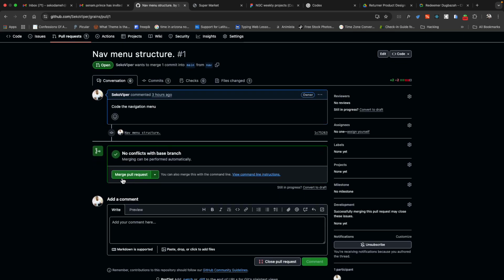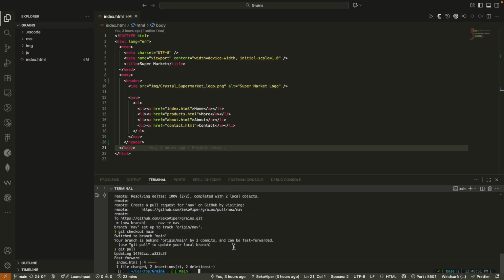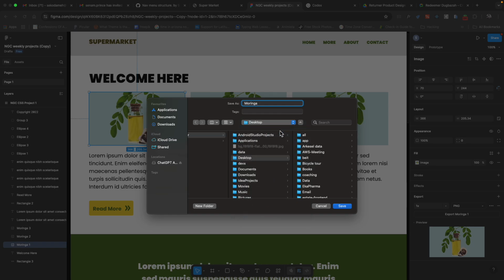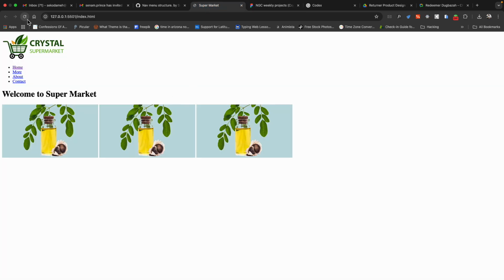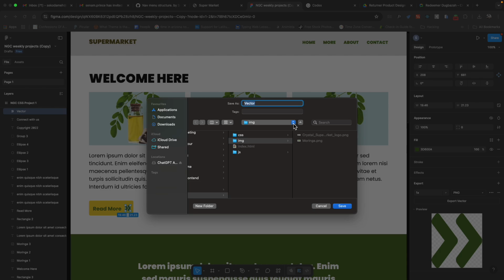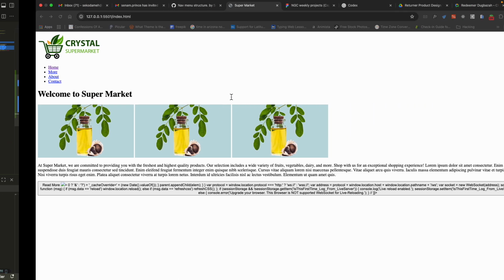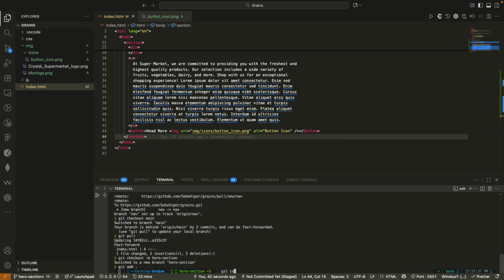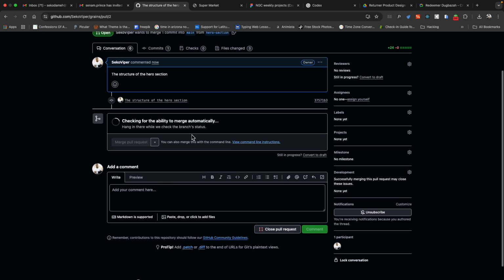HTML Basics (Part 3) — Merging & Creating Your Second Pull Request Like a Pro 🚀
Welcome to Part 3 of our HTML Basics Project Series!

In this lesson, we move beyond writing code — you’ll learn how real developers collaborate using GitHub Pull Requests.

💡 What you’ll learn in this video:

How to merge your first pull request into the main branch

How to create your second pull request for your HTML project

The right branch workflow for clean, professional collaboration

Pro tips for writing better PR titles and descriptions

Whether you’re working solo or as part of a team, this video will help you understand the real power of version control and GitHub collaboration.